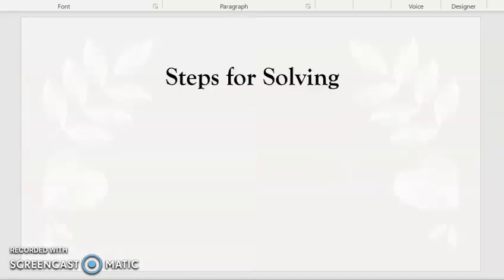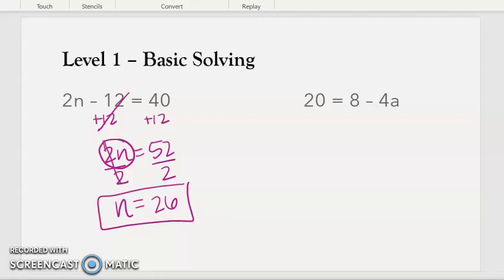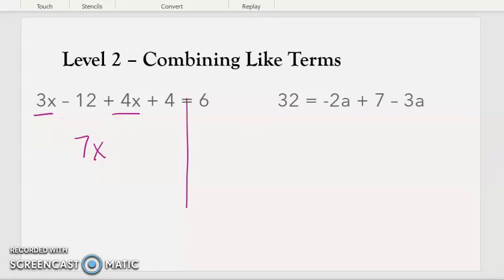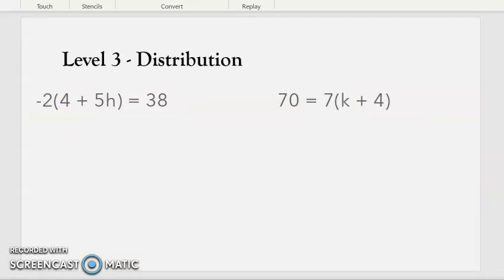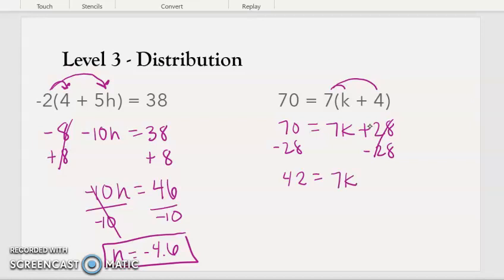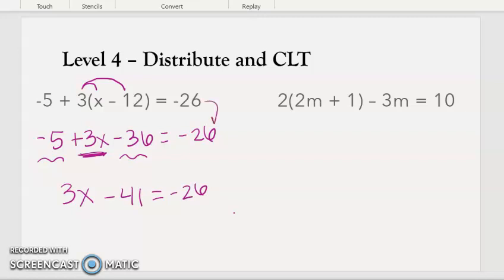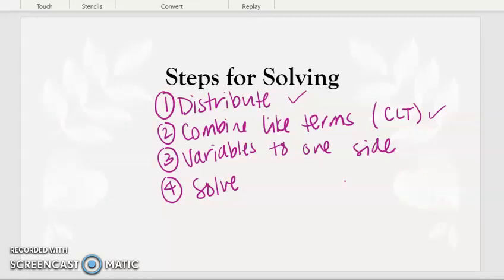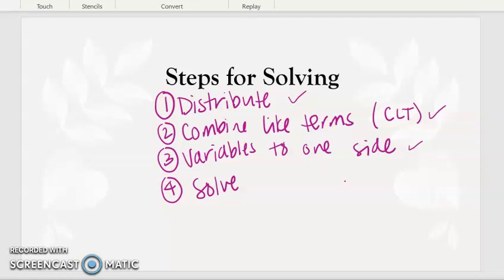Geom Review of Solving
Review of all solving